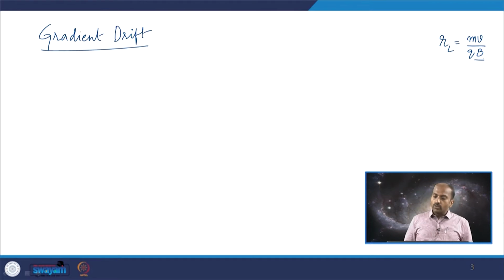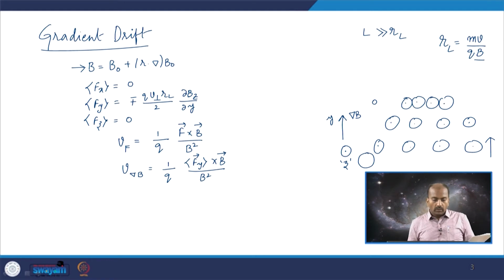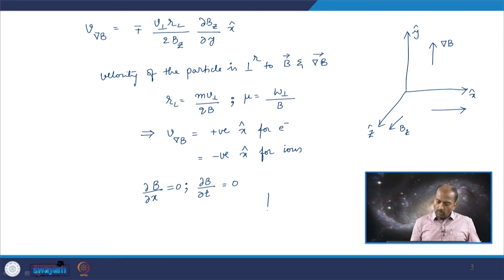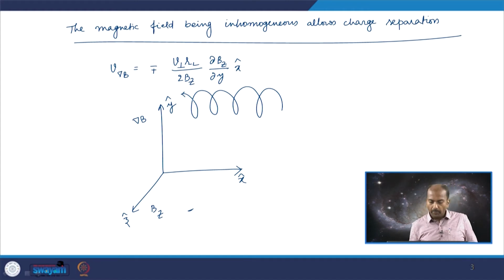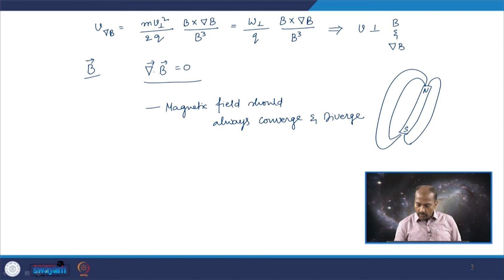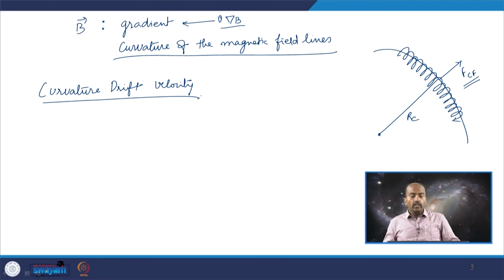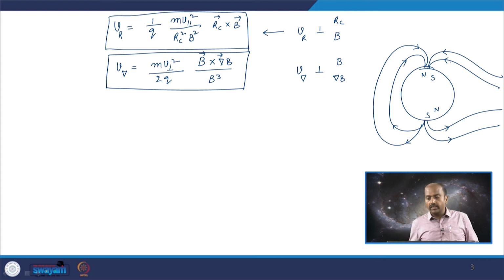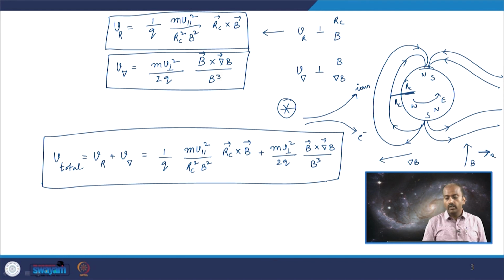Lec 56: Gradient Drift and Curvature Drift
In this lecture we discussed about the Gradient drift and curvature drift in the velocity of the particle.